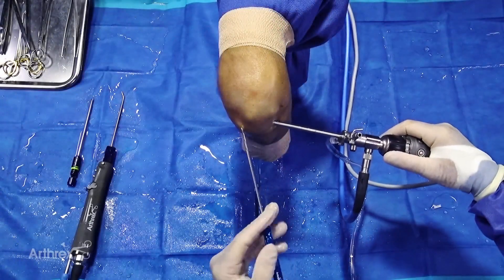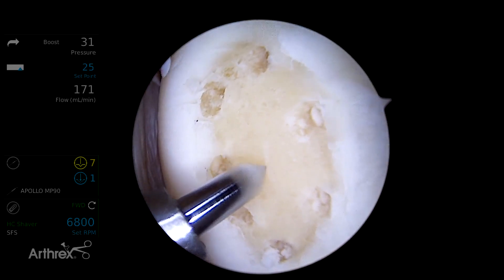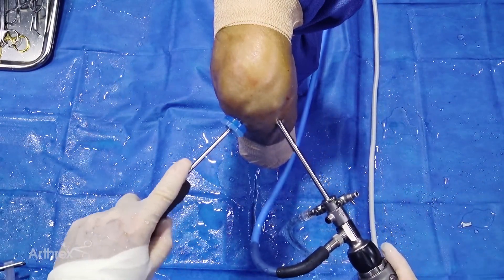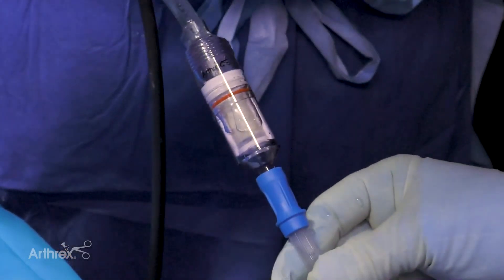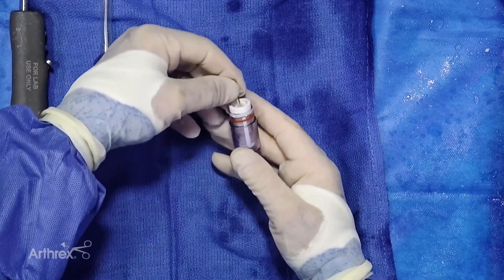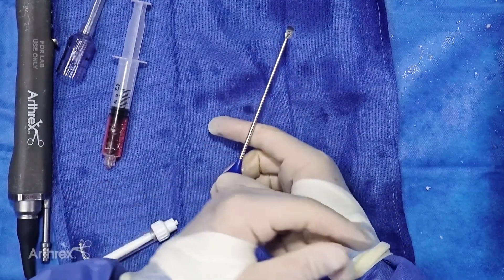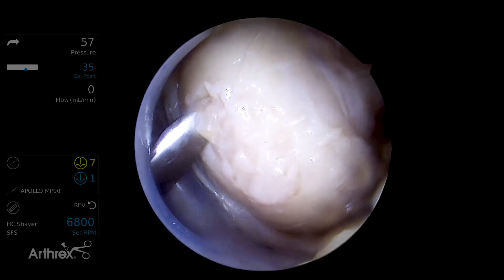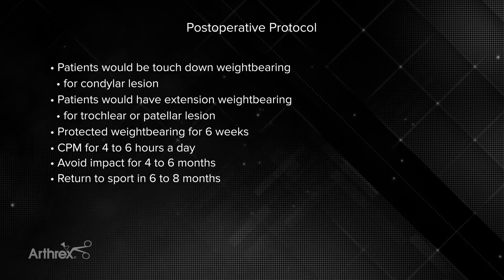Autocartilage Surgical Technique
Dr. Cole demonstrates a minced autocartilage surgical technique.